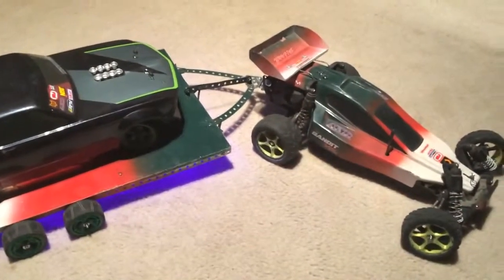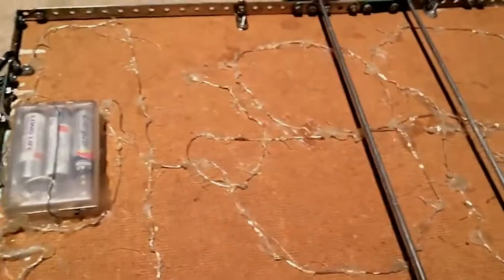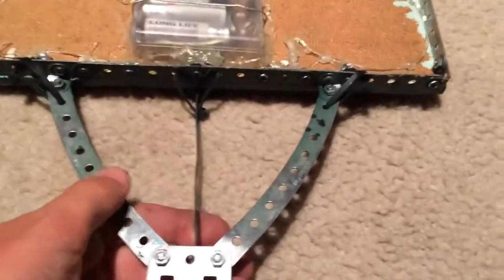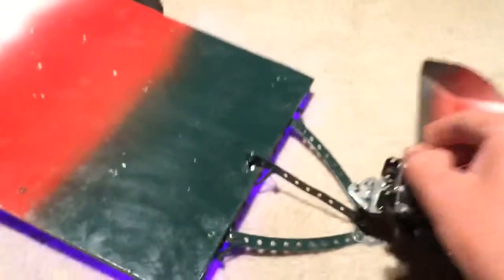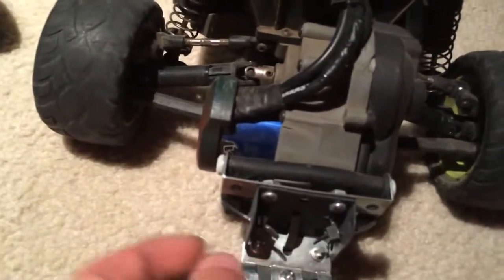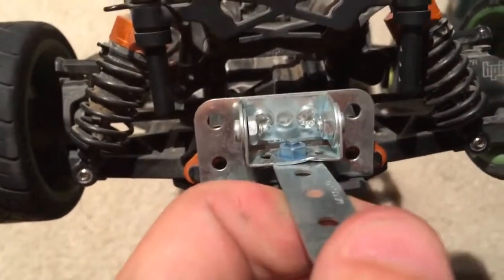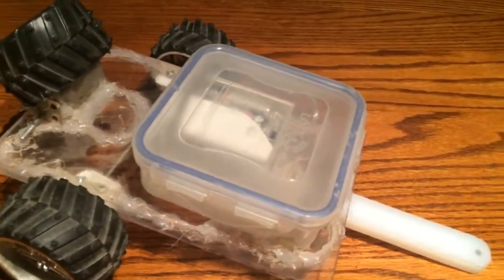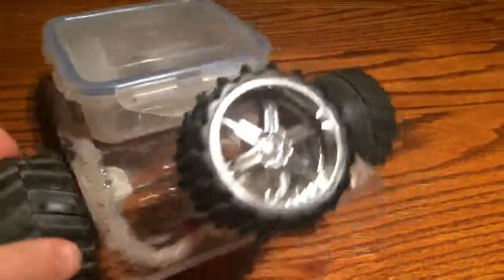How to Make an Easy RC Trailer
This Video will show you how to make a very affordable RC trailer!